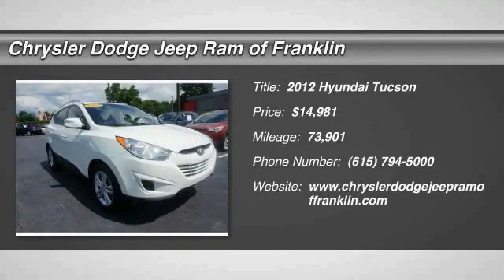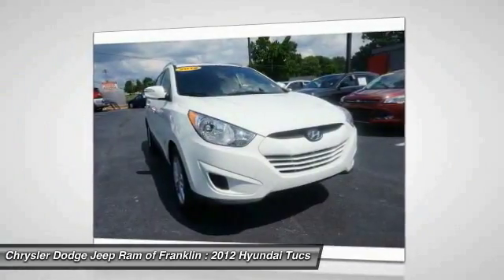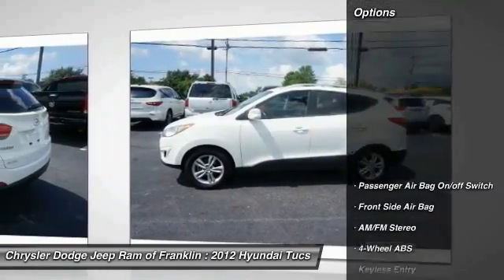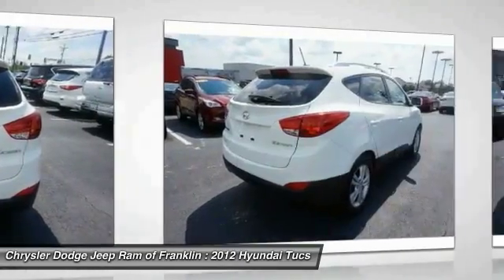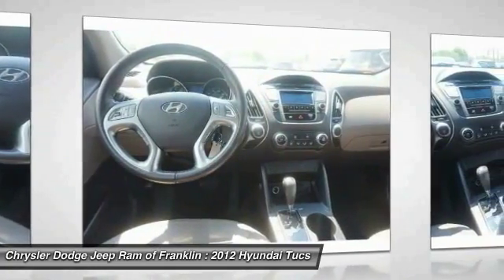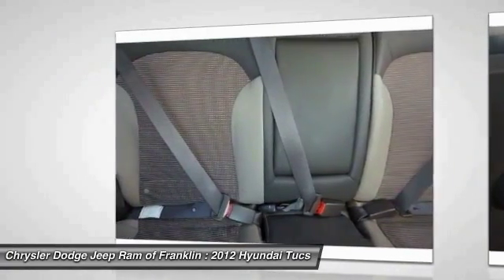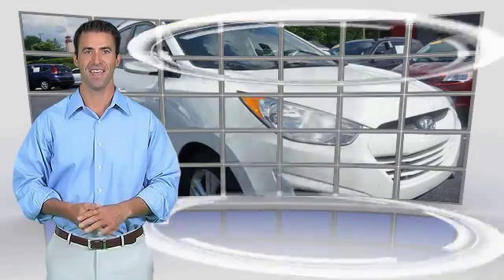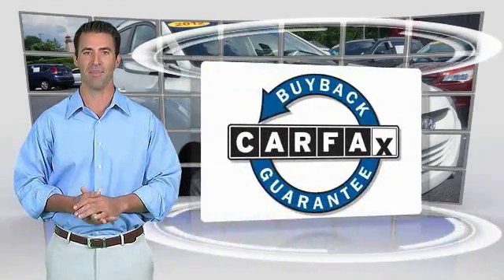2012 Hyundai Tucson Franklin TN L188562A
2012 Hyundai Tucson GLS FWD

Looking for the right ? Today could be your lucky day. With 73901 miles, this Cotton White, 2012 Hyundai Tucson equipped with Automatic transmission could be yours. Request more information and set up a test drive right away.